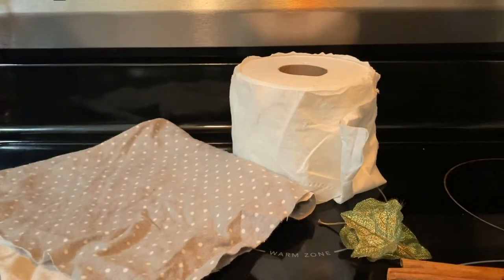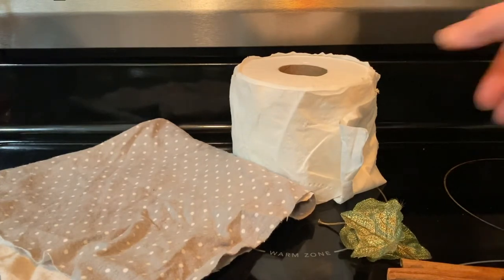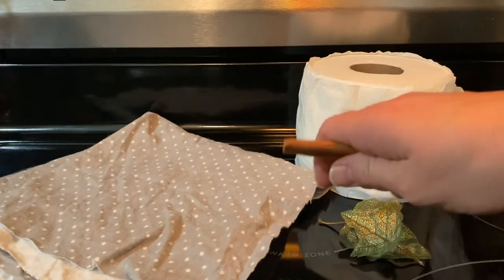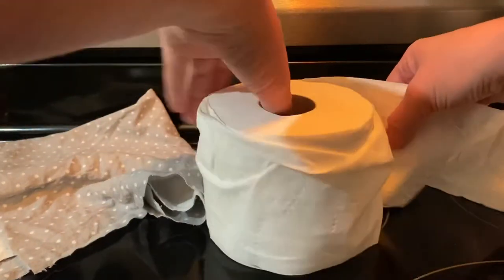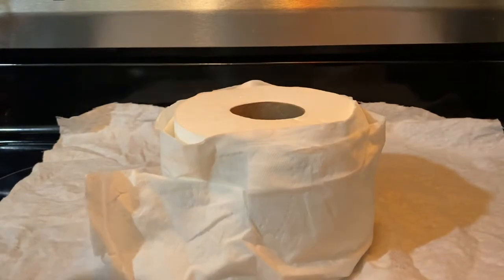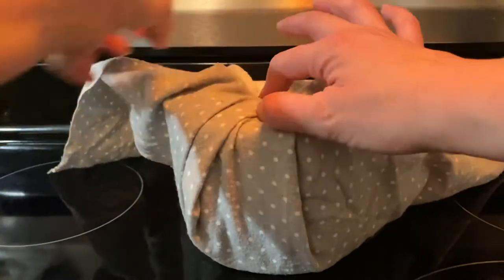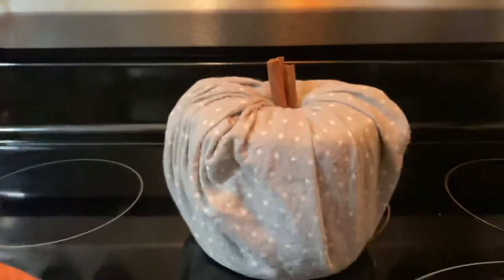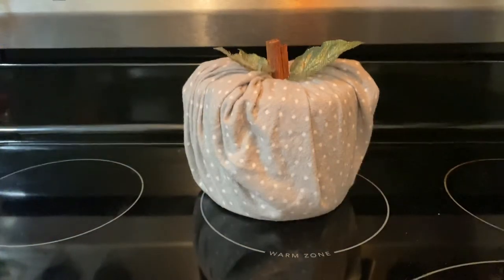DIY Toilet Paper Roll Pumpkins | Fall Decor DIY | 5 Minute Crafts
These pumpkins make cute fall bathroom decor.
Try them out at home to hide your extra toilet paper rolls in the bathroom.

My Etsy store: